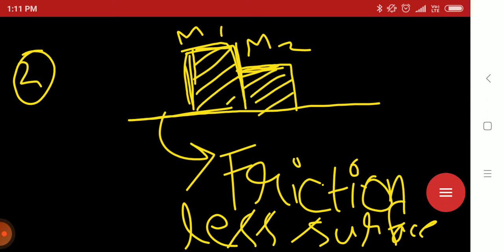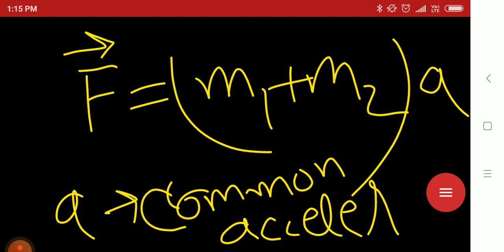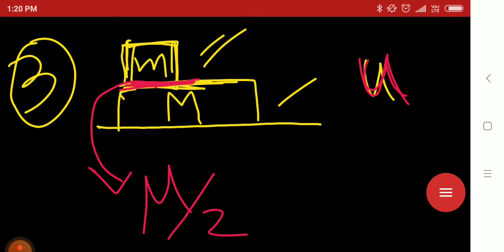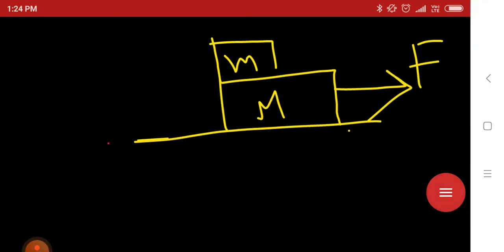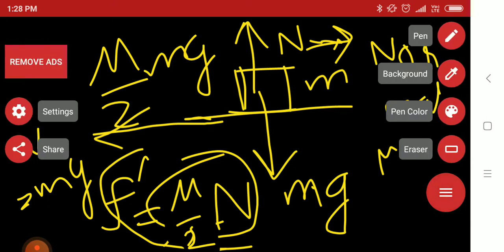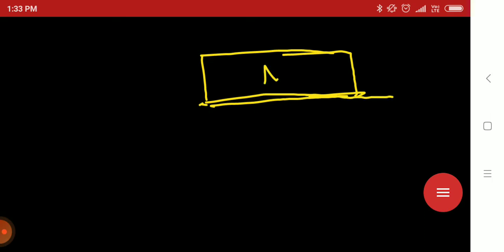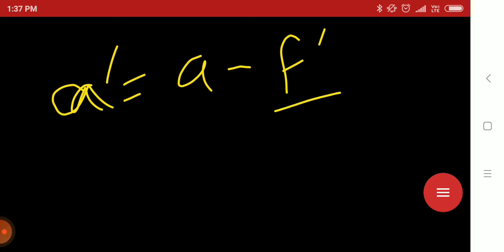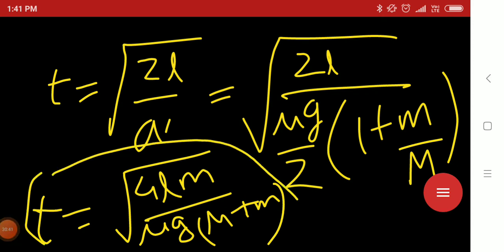SOME NEWTONIAN MECHANICS PROBLEM|| FOR JEE,NEET,CSIR-NET, GATE, JEST|| PART :-02